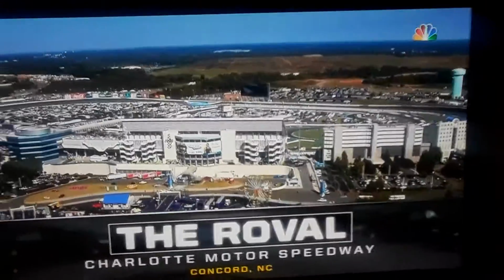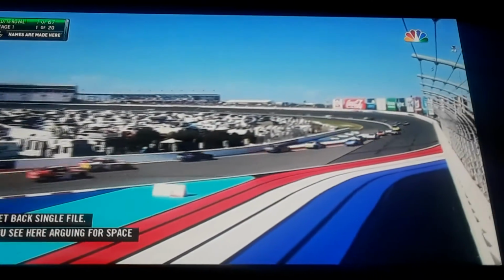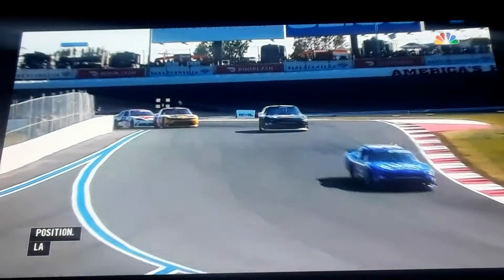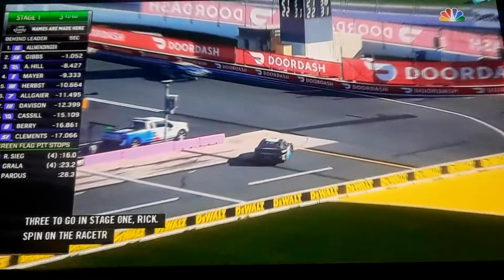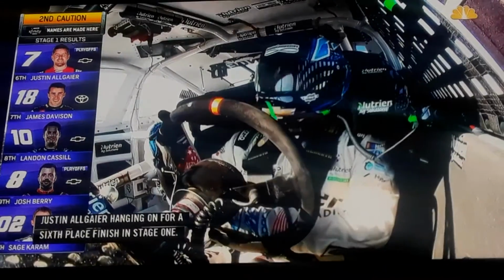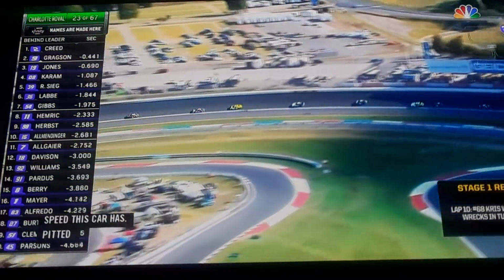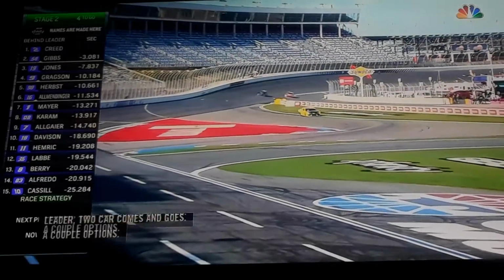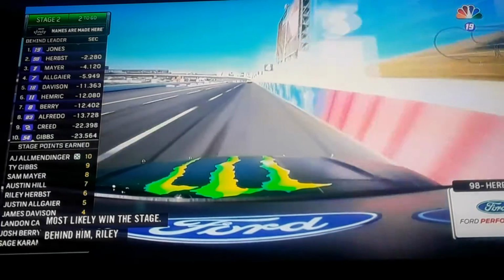Xfinity series Race at Charlotte Rovol! PART ONE OF TWO AJ!motorsports #nascar